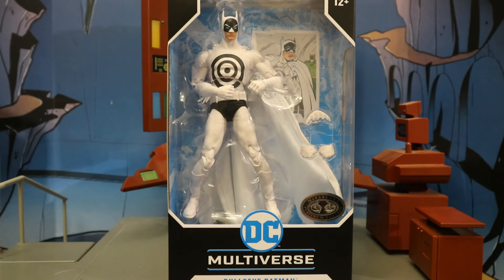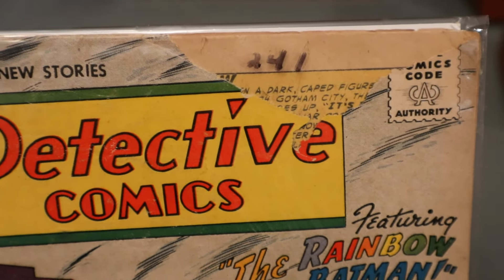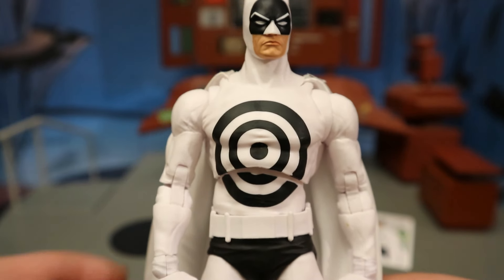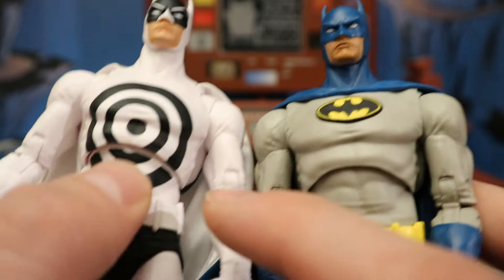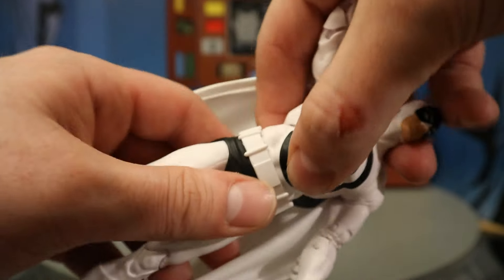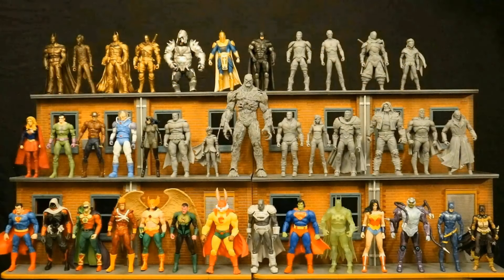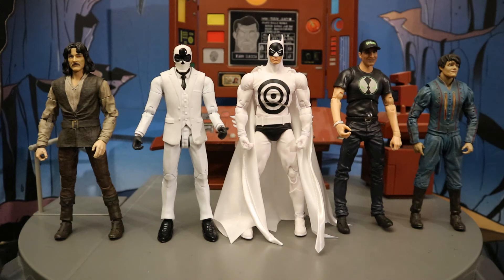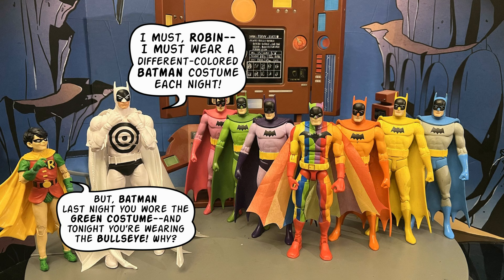McFarlane DC Multiverse Bullseye Batman Platinum Detective Comics #241 Action Figure Review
Action figure review & comparison of the McFarlane DC Multiverse Detective Comics #241 Bullseye Batman. Detailed look at accessories, height, & articulation. Compared with other McFarlane DC Multiverse figures. Compared with many action figures from different various companies.